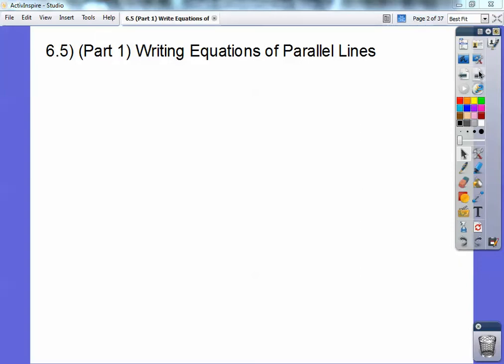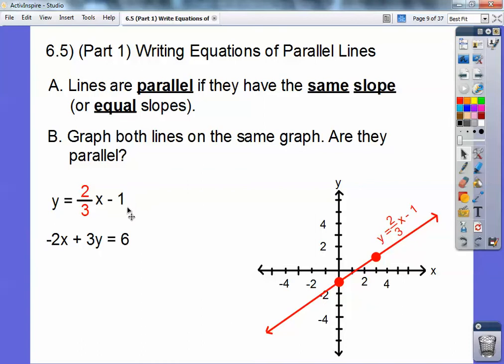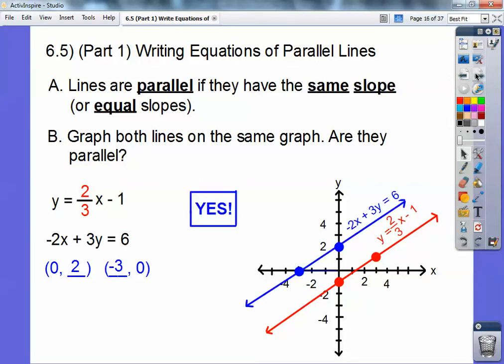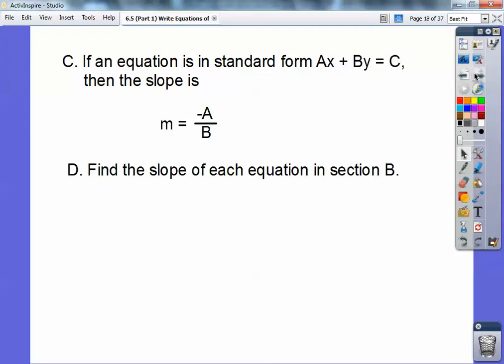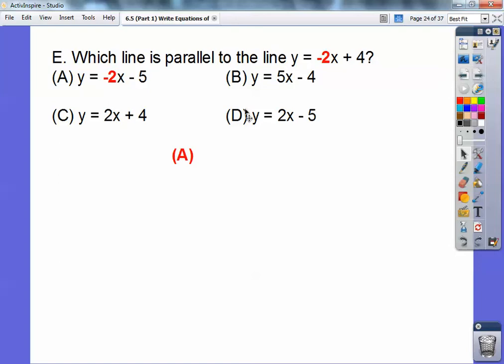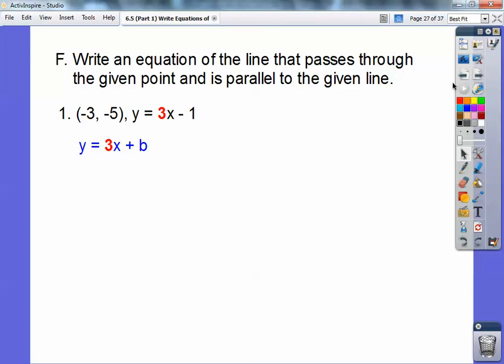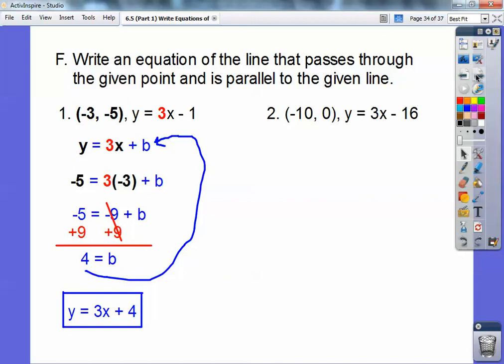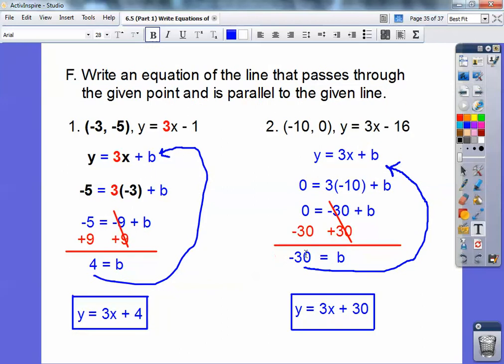Writing Equations of Parallel Lines - Section 6.5 (Part 1)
This lesson shows you how to Write Equations of Parallel Lines given the slope and a point, or two points. This lesson is taught on Tuesday, April 23. The homework for this lesson is page 357, #'s 3-11 all.